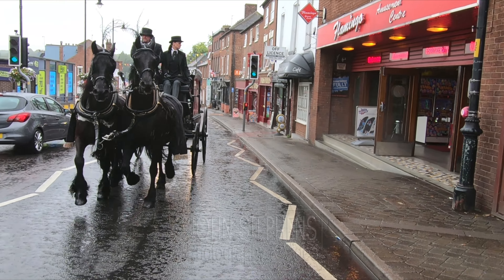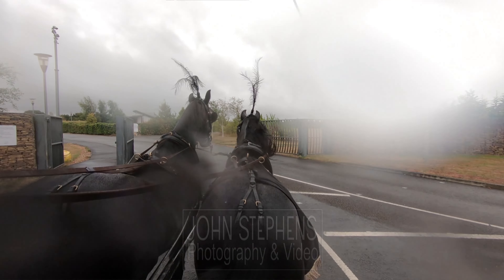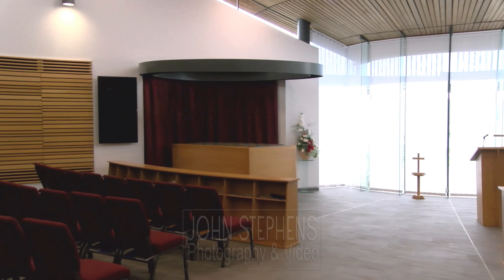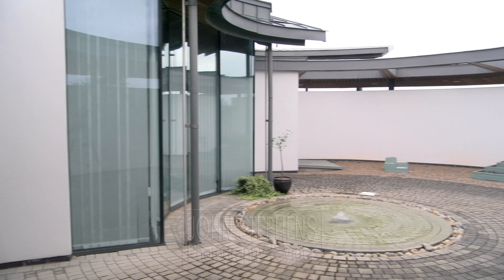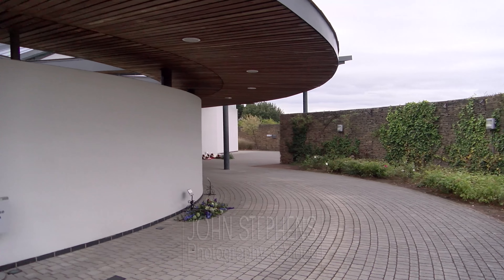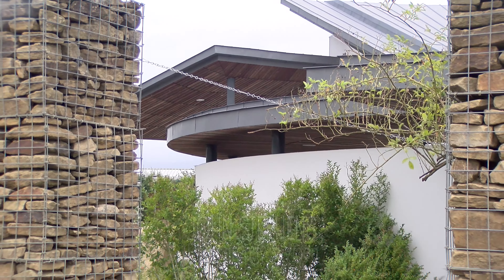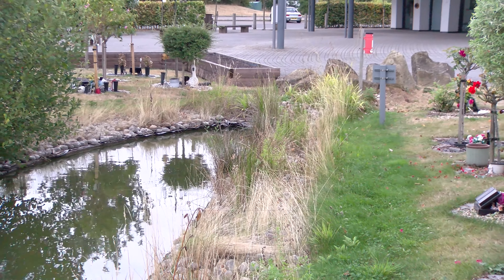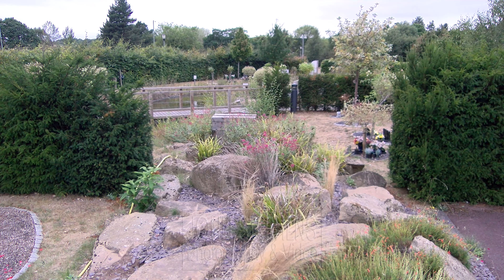Wyre Forest Crematorium & Cemetery via Stourport-on-Severn by Horse Carriage nr KidderminsterJSPV_v2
A visitor's informational journey through Stourport-on-Severn with a horse drawn carriage over the River Severn in the rain onwards into the Wire Forest Crematorium and Cemetery Dignity managed.

Arriving at Wyre Forest Crematorium in the rain on a horse drawn carriage, then camera views around the funeral service chapel, the meeting areas afterwards for greeting and conversation, the well maintained gardens and grounds.

Includes narrative for additional information, so please have the AUDIO sound ON.  View in up to 4k quality.  If you experience connection speed problems you can reduce the quality down.

One of the best designed crematoriums and peaceful gardens I've ever been to which serve the north Worcestershire and Wyre Forest area not far from Stourbridge, Stourport-on-Severn, Bewdley and Kidderminster (famous for Robert Plant of former Led Zeppelin and famous for carpets), also the general Black Country countryside.

Stourport-on-Severn, frequently abbreviated to Stourport, is a town within the Wyre Forest District of North Worcestershire, England.  Kidderminster is located just a few miles to the north, it's centred on the River Severn, close to Bewdley.

The cemetery and crematorium for the region is called Wyre Forest Crematorium & Cemetery heading towards the Stourport Road out of Stourport, the full address is Minster Road, Stourport on Severn, Worcestershire, DY13 8DE (see below)   Telephone: 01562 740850.
But if you are using a Satellite Navigation System please either use the road name Minster Road (A451) or postcode DY13 8AS.

It's a beautiful modern design well away from the road with ample parking, very helpful friendly staff, well thought out design, relaxing grounds and comfortable.  One of the best I've ever attended.

Services providers:

Hoskins Family Funeral Services & Stonemasons at 107 The Birches, Stourport-on-Severn DY13 9NR.

August 2022
Includes narrative for additional information so please have the audio sound on.  View in up to 4k quality.